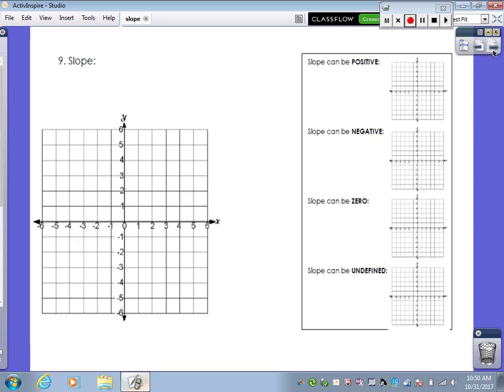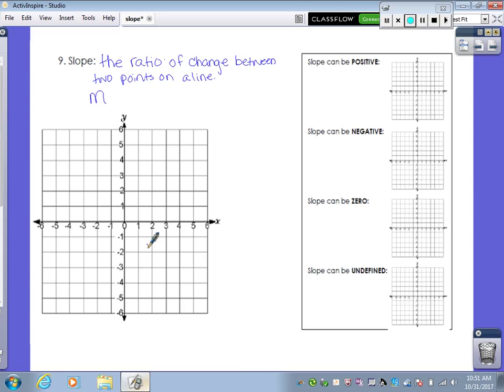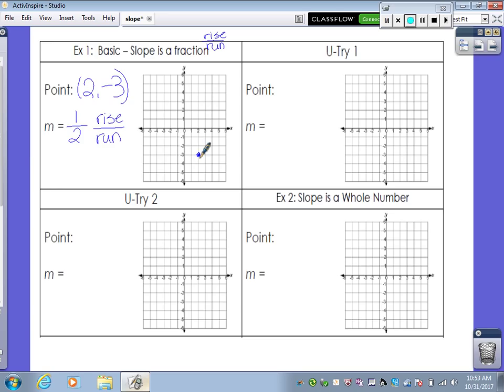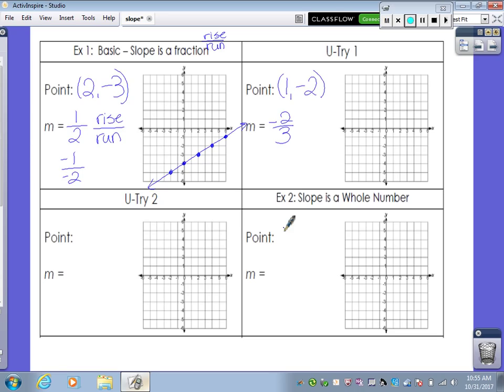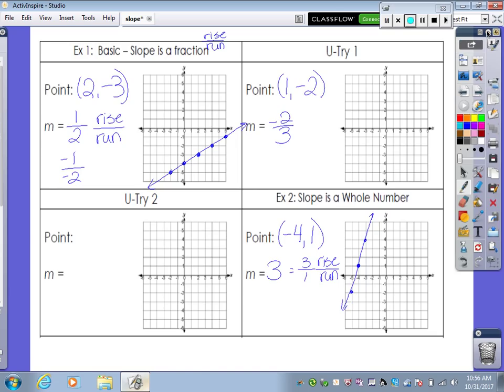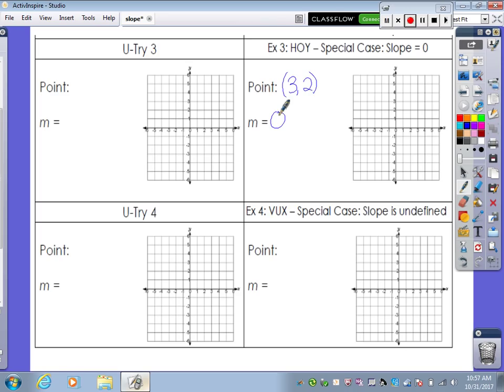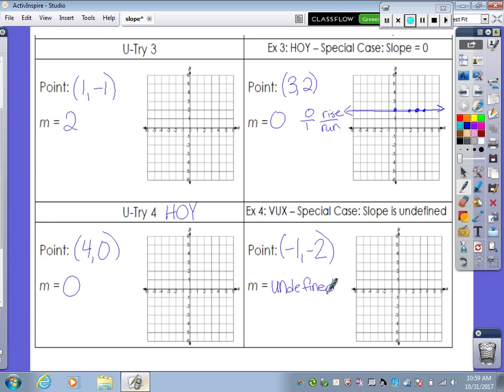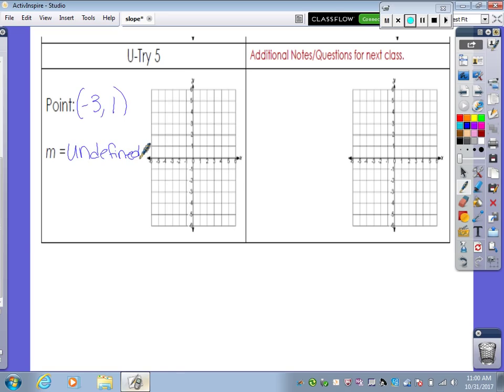Day 25 Slope